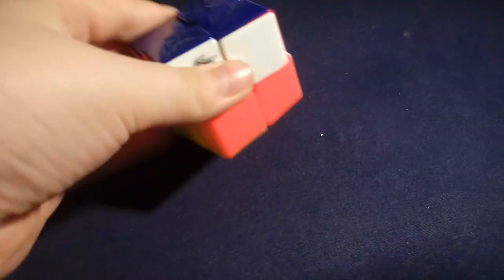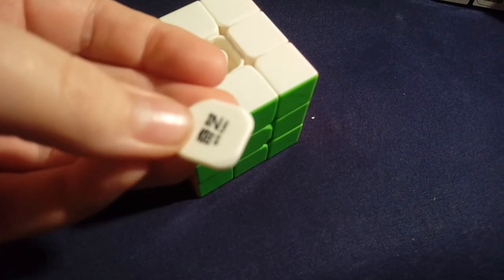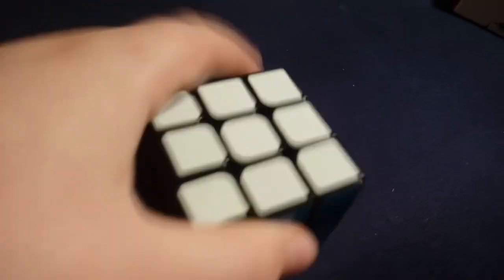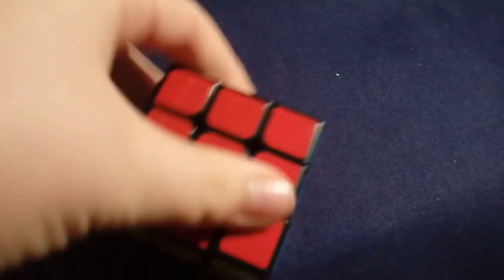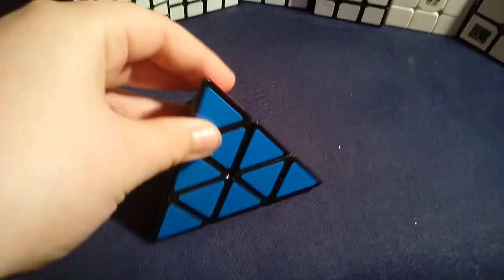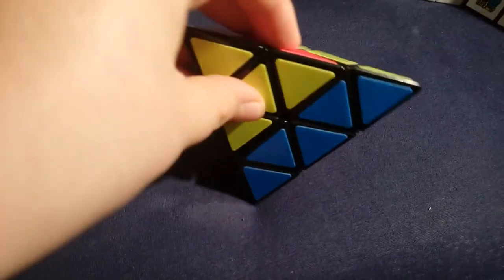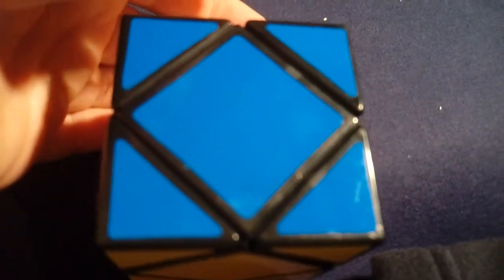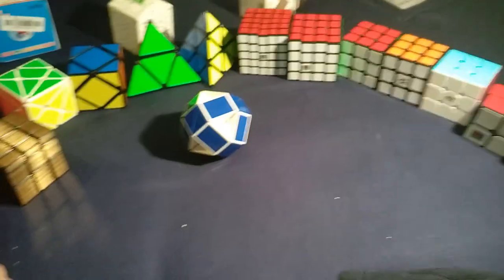All of my cubes in my collection!!!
In this video this noob will talk about stuff which know-one will understand and even give a damn. So yeah.